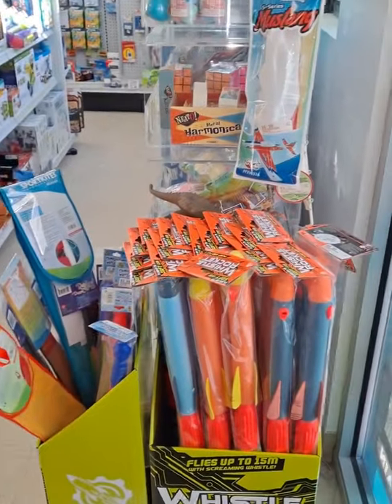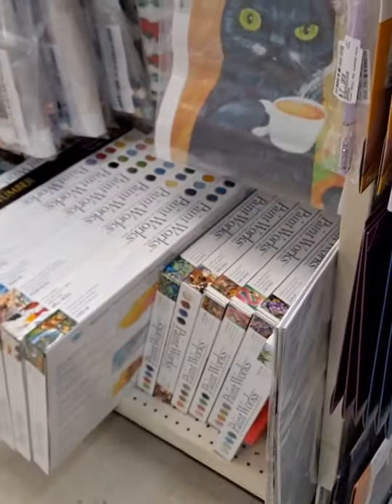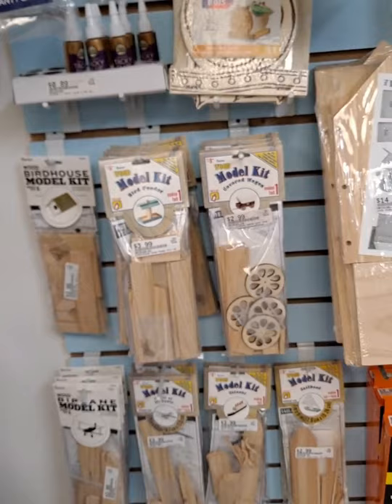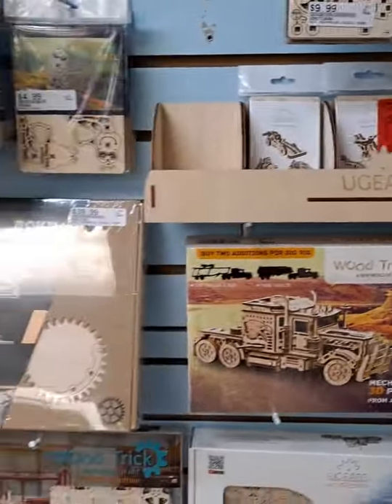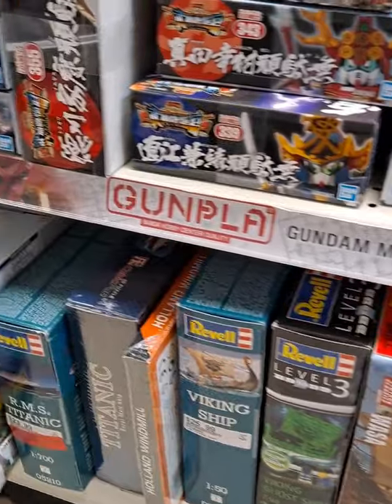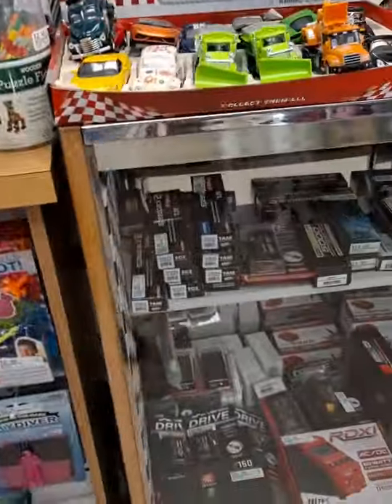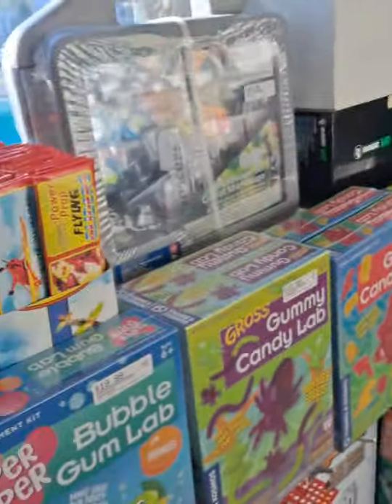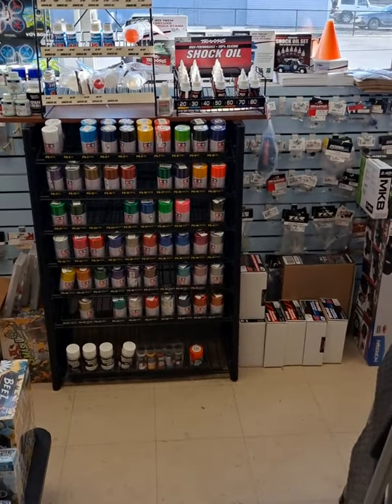Introduction Video Part 1. Welcome to Hobbytown